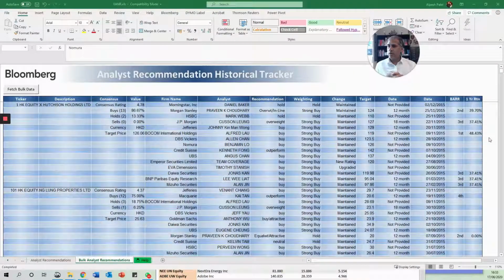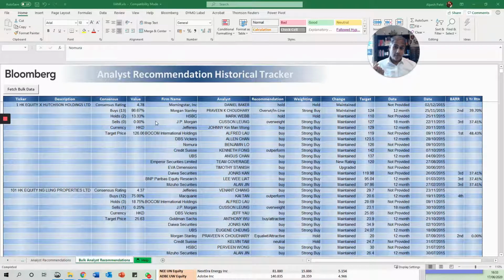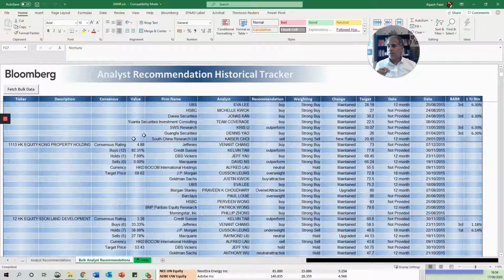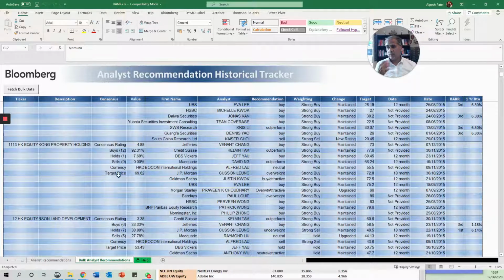Why Broker Analysts Are Not A Good Reason to Buy a Stock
People often assume a broker upgrade means you too should buy. Journalists certainly wrongly think that. Actually you need to be a lot more cunning. This video explains how.